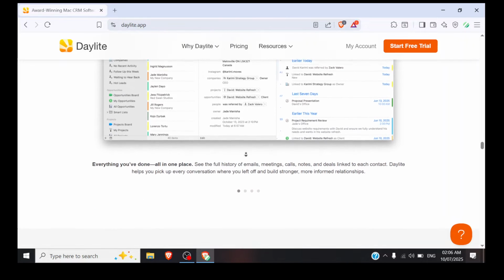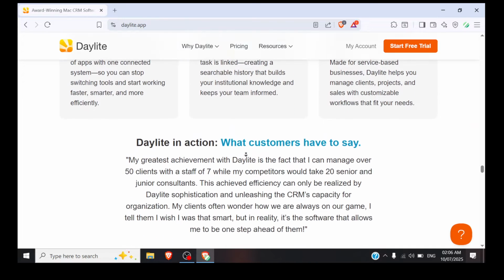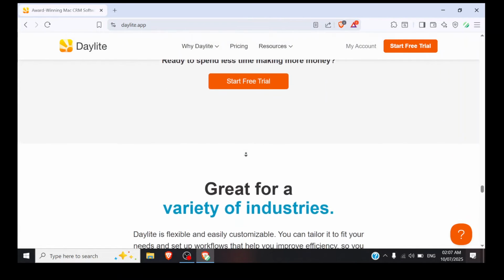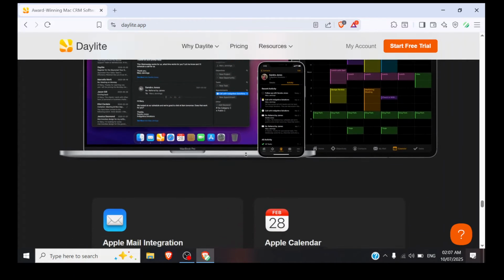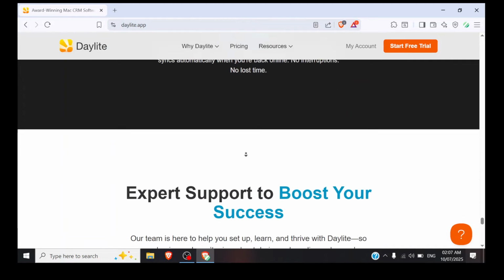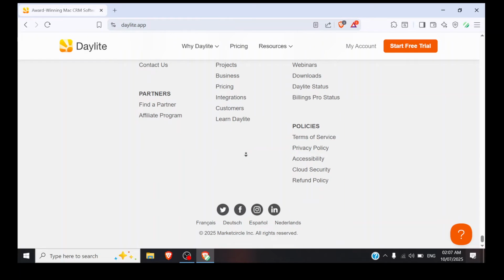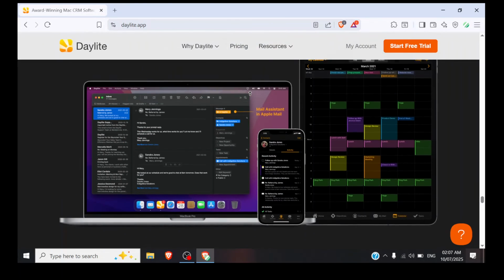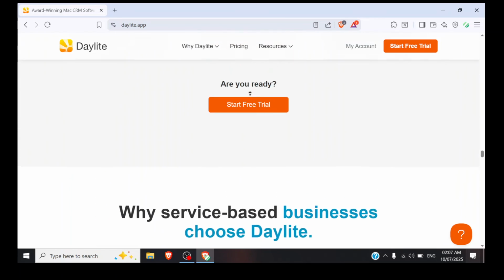Daylite CRM Tutorial for Beginner | Master Client & Project Management (2025)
Daylite CRM Tutorial for Beginner | Master Client & Project Management
In this video, Daylite CRM Tutorial for Beginners Master Client shows you how to effectively manage clients using Daylite CRM. You'll learn how to set up contacts, organize projects, and streamline your workflow with client management tools, CRM automation, and productivity features—all designed for small business success.